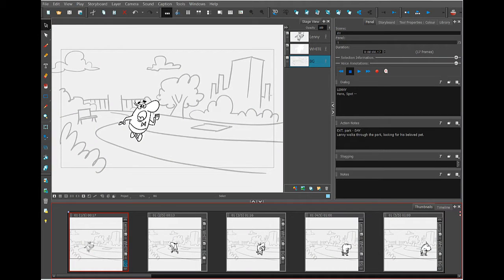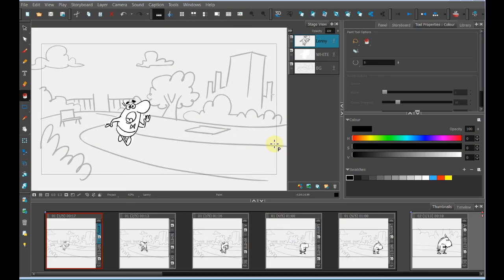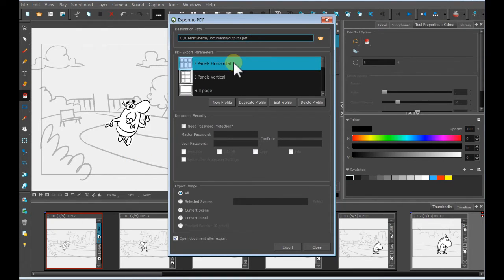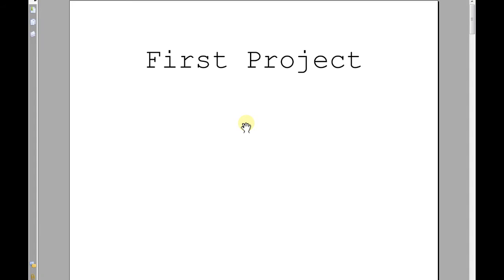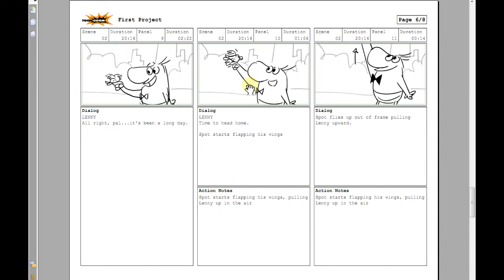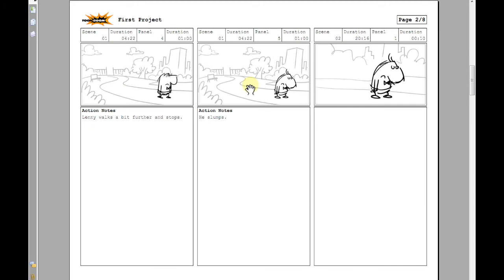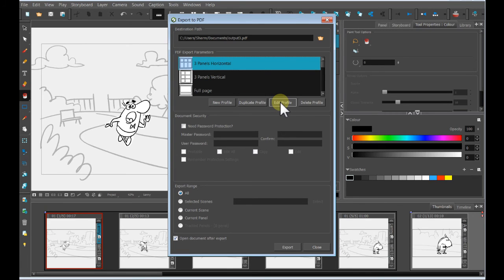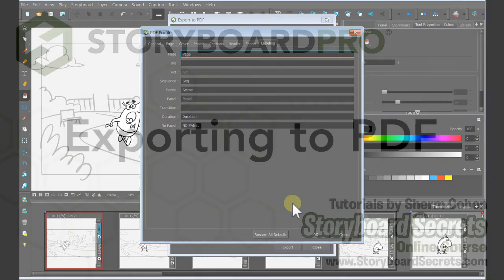How to Export to PDF using Storyboard Pro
In this tutorial, you will learn how to export your completed storyboard to a PDF file which you can then print using Storyboard Pro.